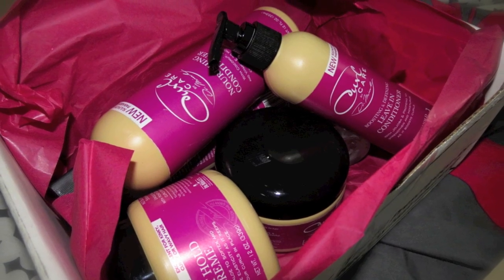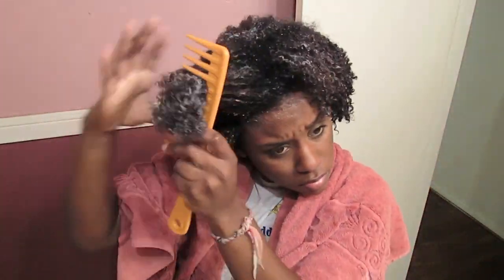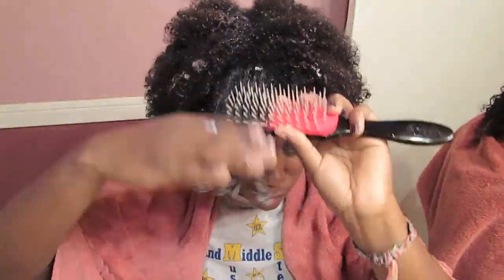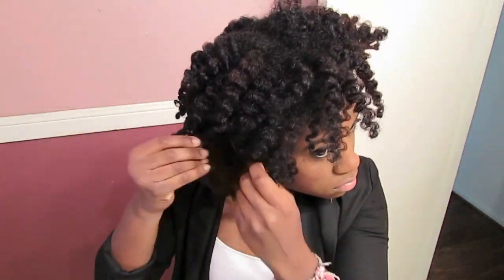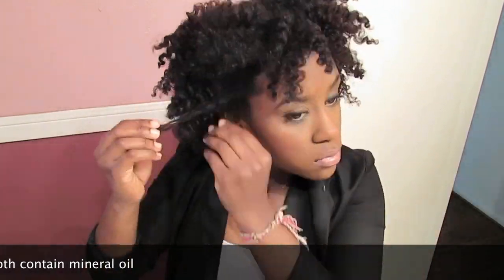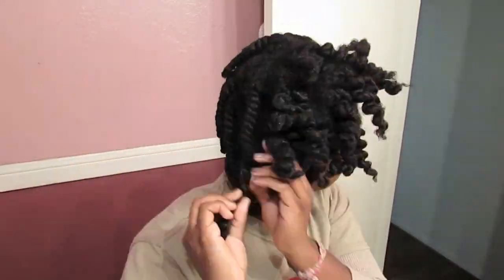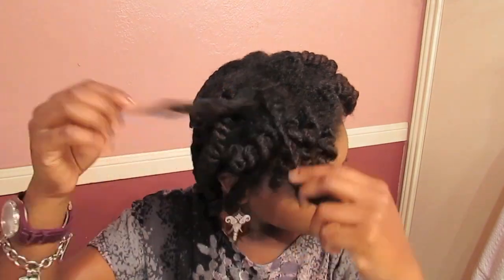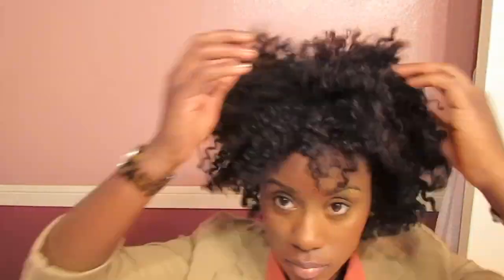Dr. Miracles Curl Care Line | Review Part 2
If you have any other questions leave them below.